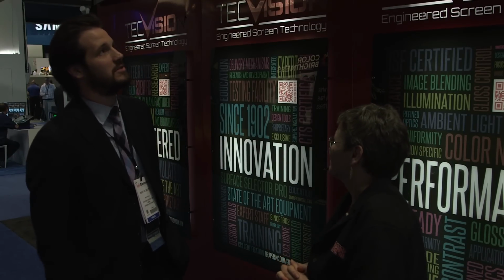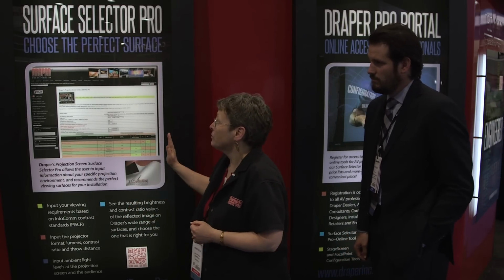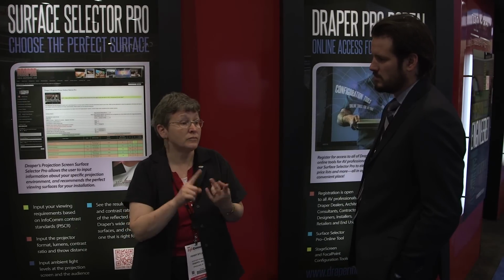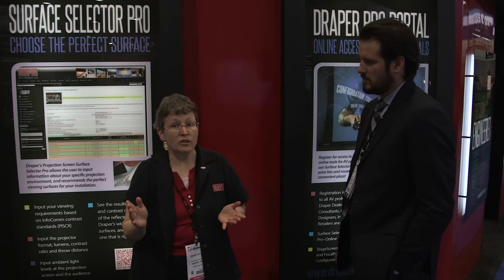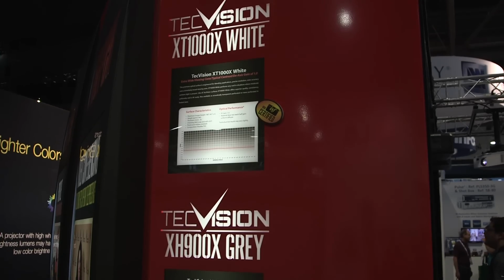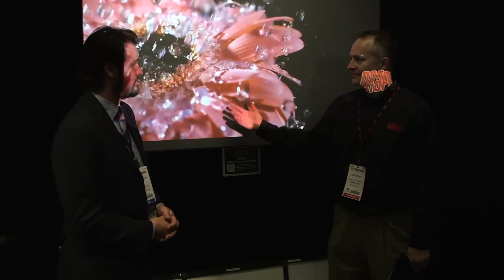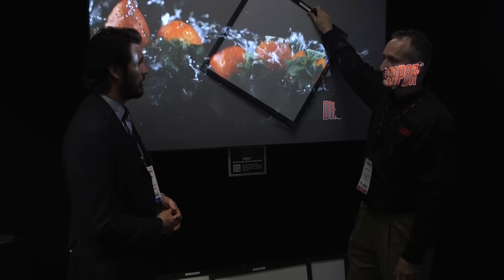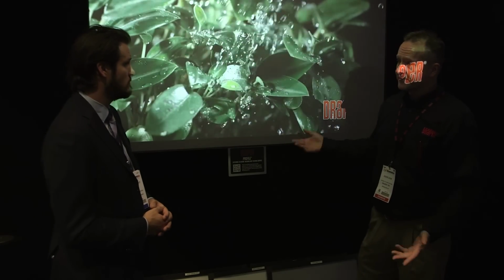Draper InfoComm 2014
Matt Scott tours the Draper booth during InfoComm 2014.